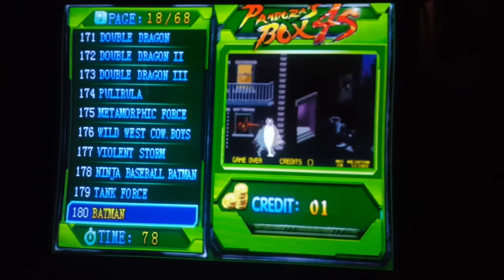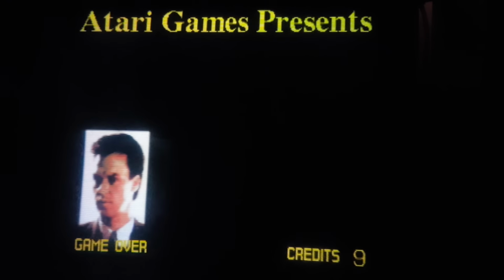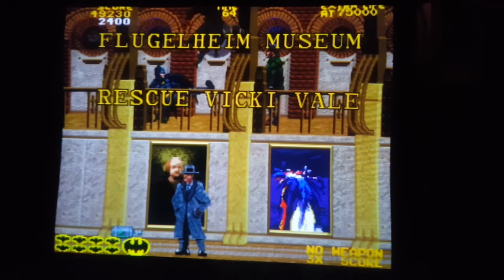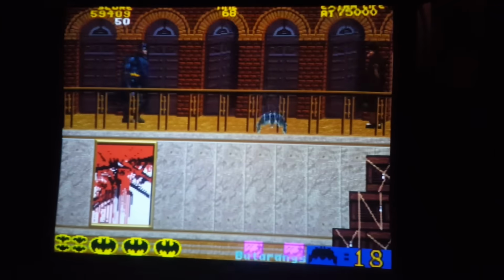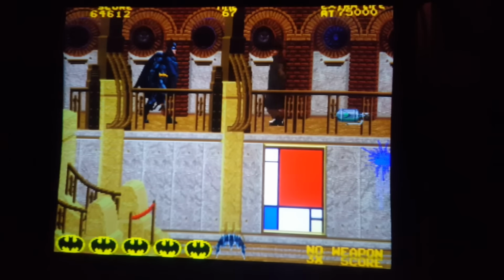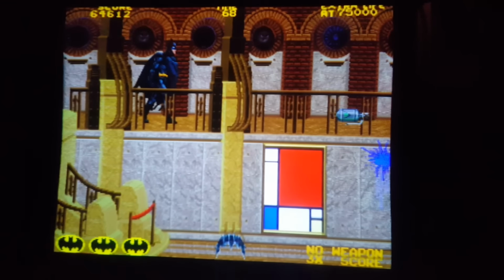Batman Pandoras Box 4S Arcade Gameplay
Today we take a look at Batman on the Pandoras Box 4S